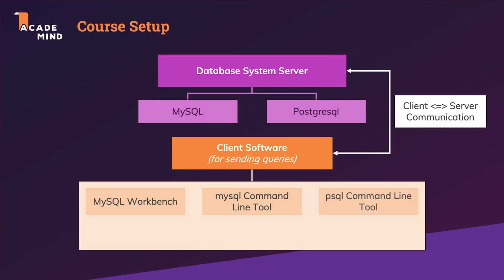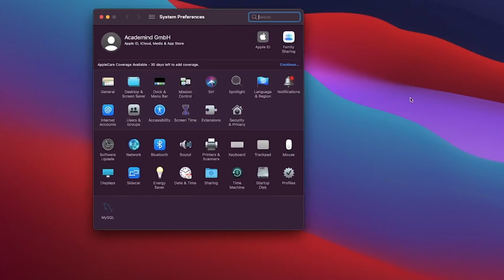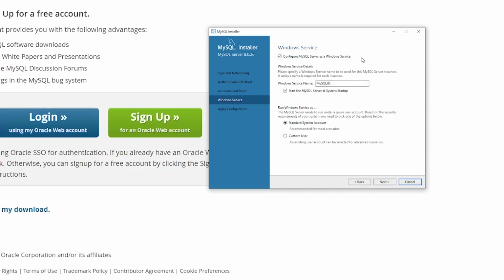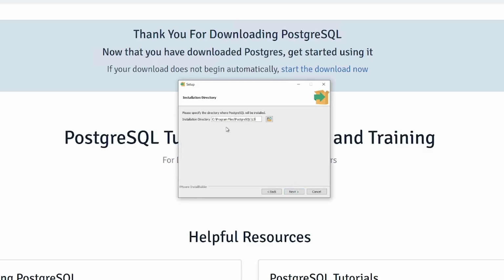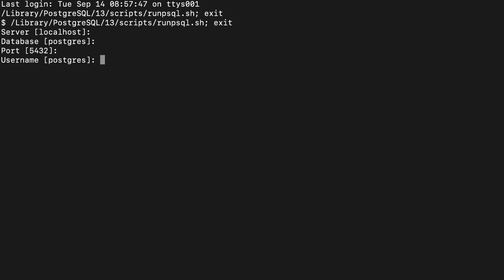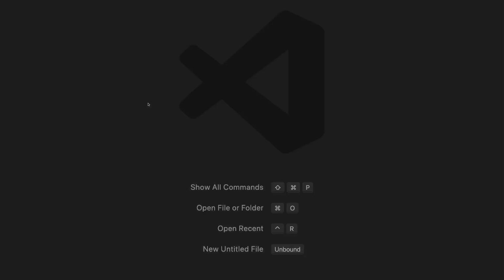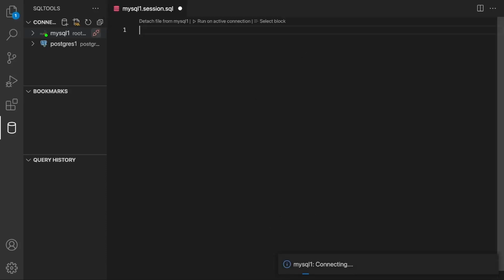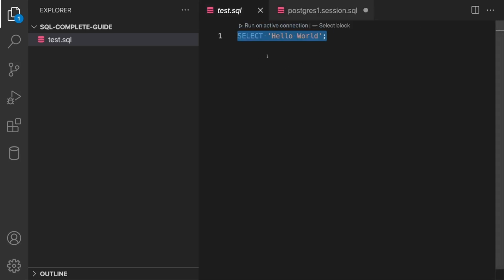SQL (MySQL + postgreSQL) Installation & Setup Guide for MacOS & Windows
Learn how to install MySQL and PostgreSQL on your MacOS or Windows computer!

This video is taken from our "SQL - The Complete Developer's Guide" course

Timestamps:
Intro 00:00:04
Installing Different Database Engines 00:02:46
What we Need to Install 00:05:45
MySQL Setup Overview & macOS Setup 00:12:57
MySQL Windows Setup 00:23:32
PostgreSQL macOS Setup 00:31:42
PostgreSQL Windows Setup 00:37:56
Connecting to DB Servers with Various Clients 00:42:28
Setting up Visual Studio Code with SQL Tools 00:57:58
Configuring the VS Code Extension & the MySQL Database 01:08:41